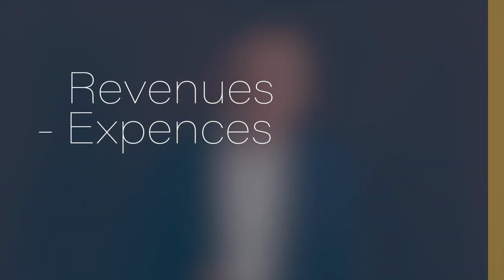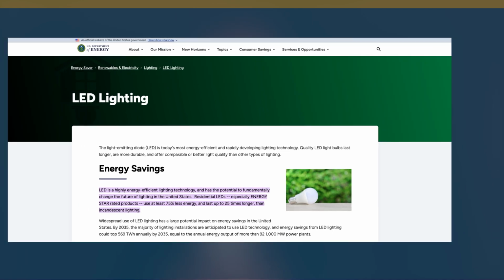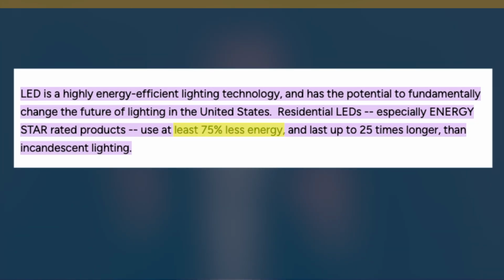Maximizing Shopping Center NOI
This video dives into how to increase the value of a shopping center by boosting Net Operating Income (NOI). It explores five key revenue-boosting strategies, including filling vacancies, optimizing tenant mix, and leveraging specialty leasing. Additionally, it covers three ways to cut expenses, such as switching to energy-efficient lighting and converting malls into open-air centers for higher valuation.